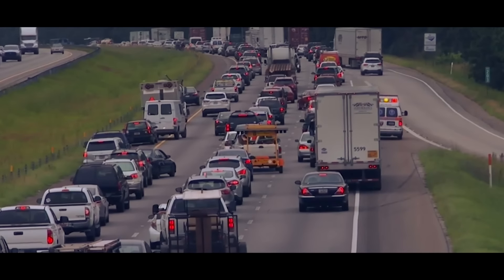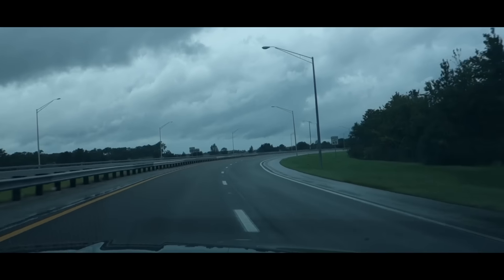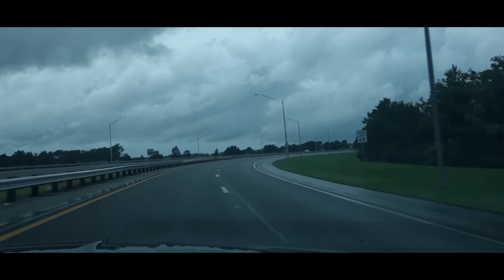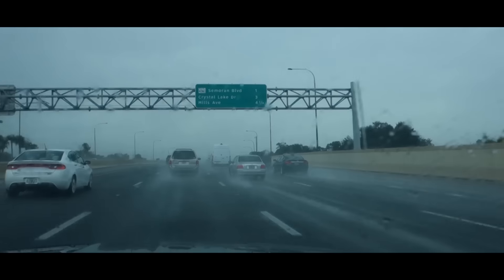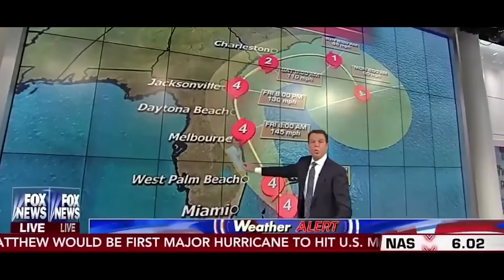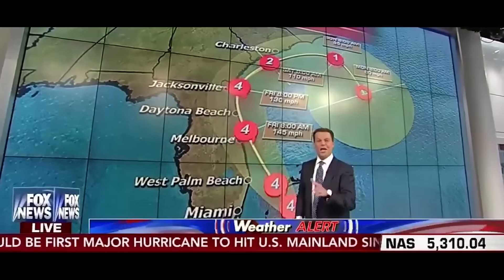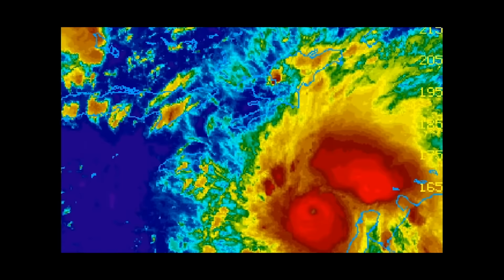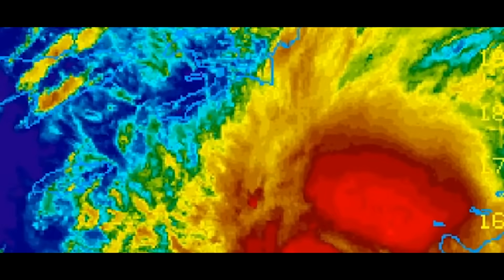Fake Trailer: Hurricane Matthew | 2016 (HD)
One of the deadliest and most destructive forces on Earth comes barreling towards the United States and Florida. As the storm approaches and heavy winds become imminent, the only thing to do...is hold on.

Featuring footage filmed and complied mostly during the events of Hurricane Matthew over Florida on October 7, 2016.